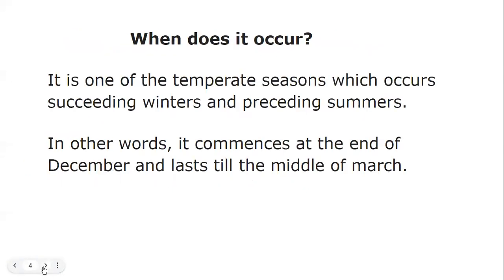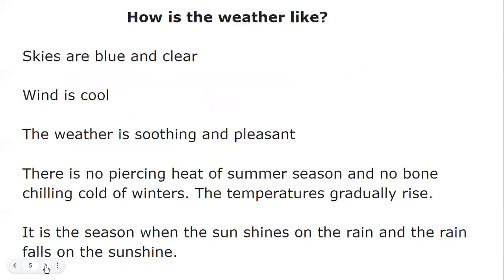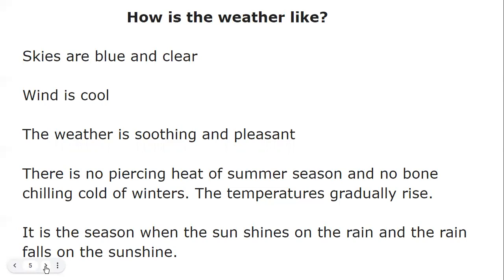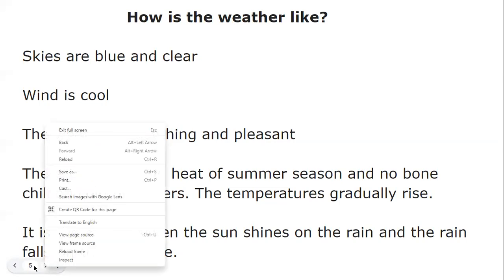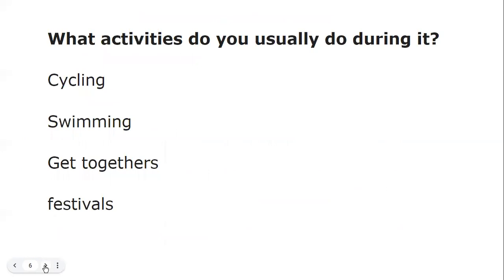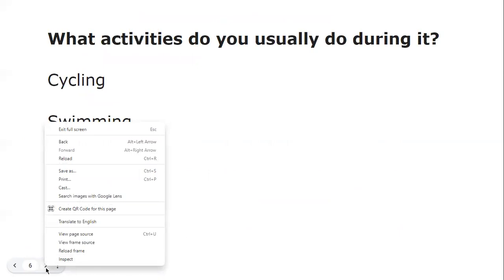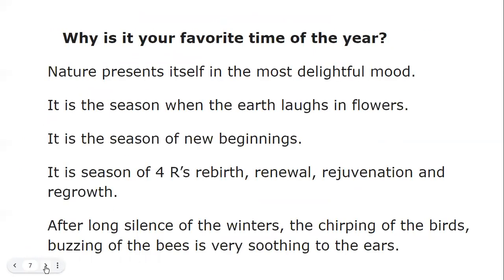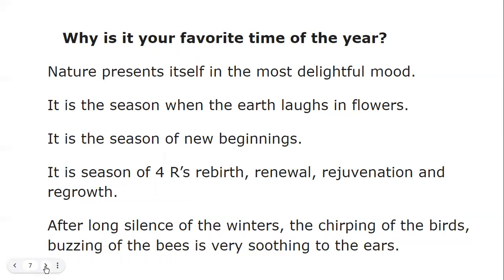IELTS SPEAKING PART 2